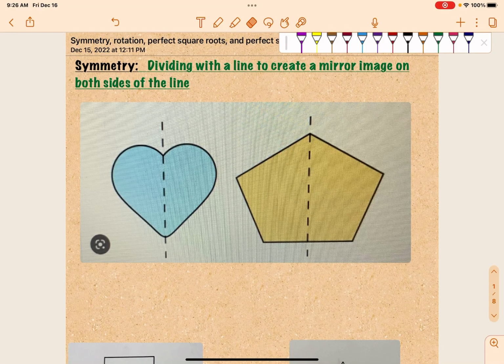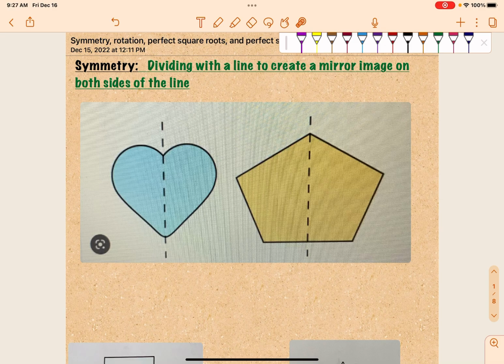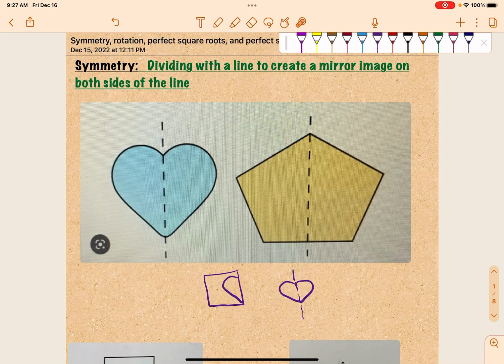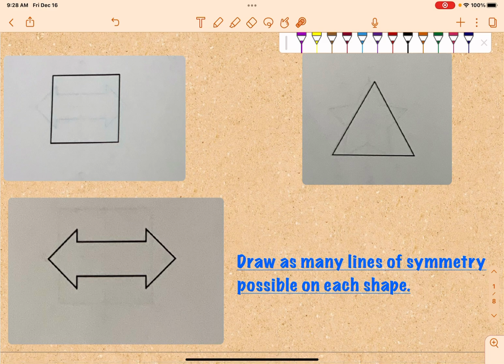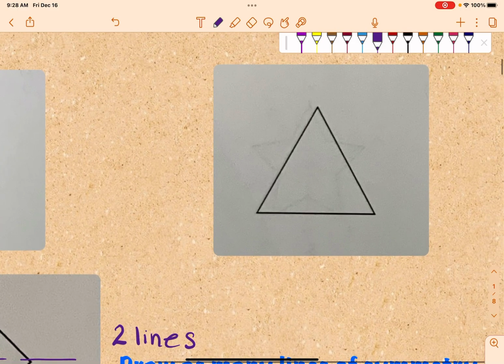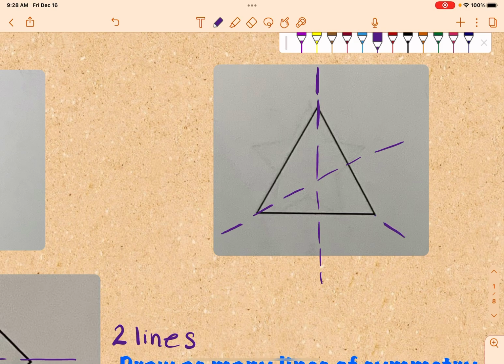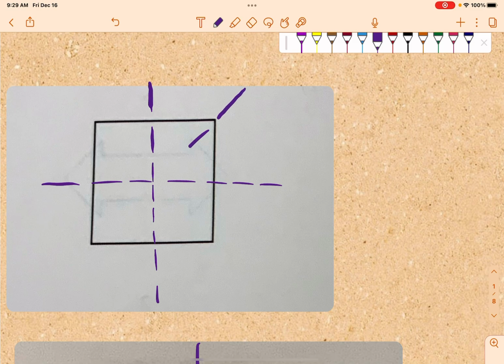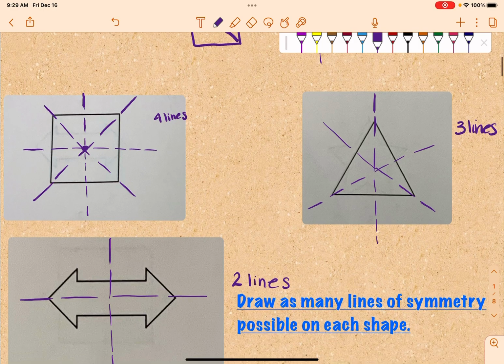Symmetry and Line of Symmetry